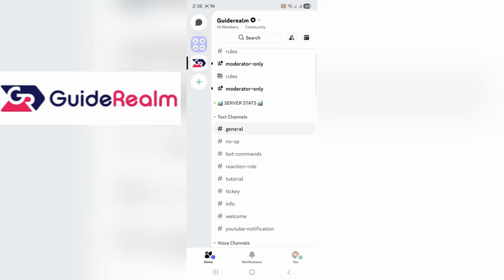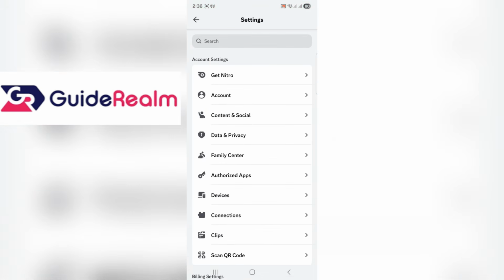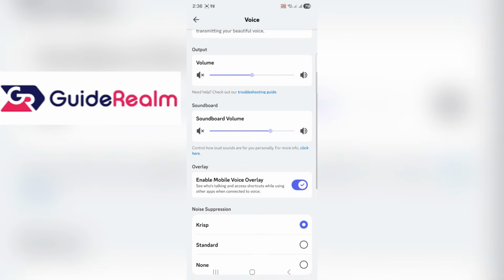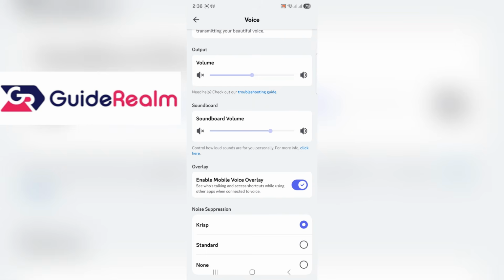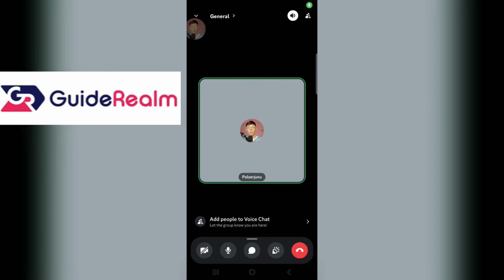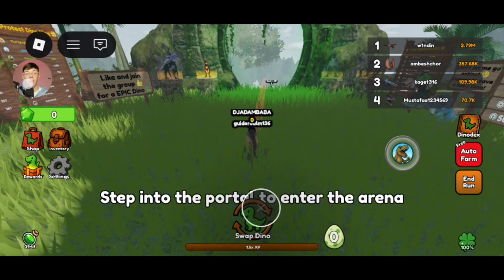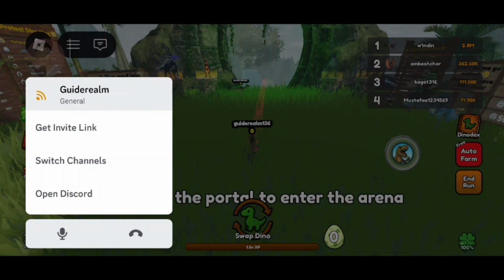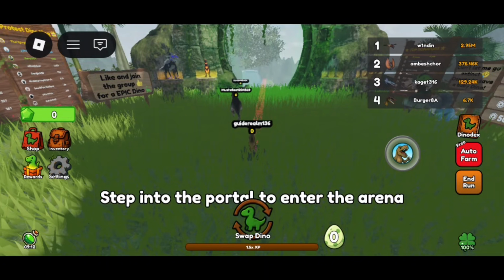How To Use Discord On Phone While Playing Games - Step By Step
Learn how to use discord on phone while playing games in this video.

GuideRealm